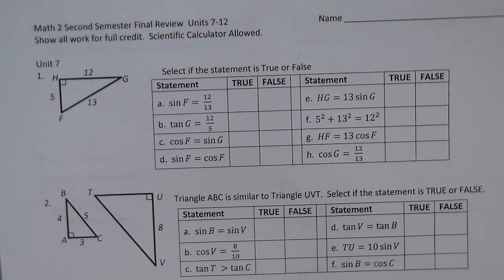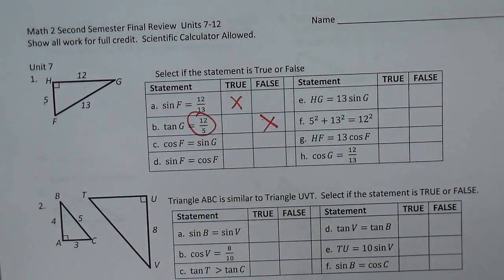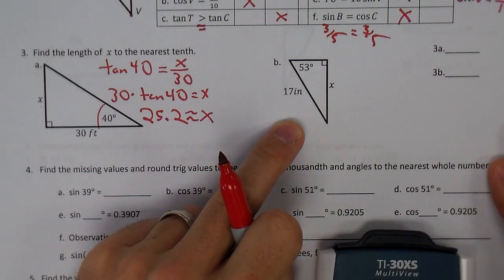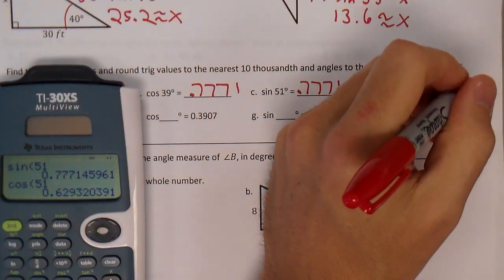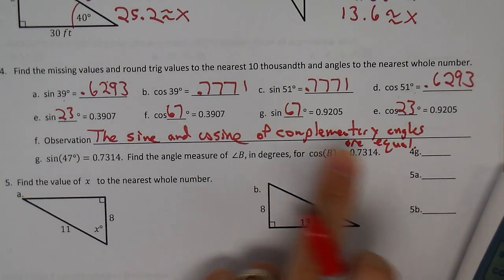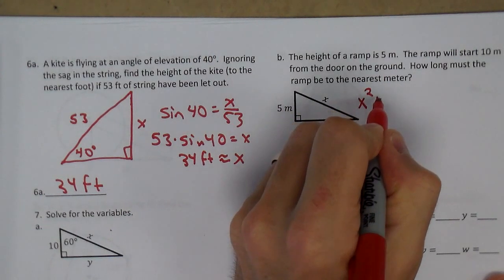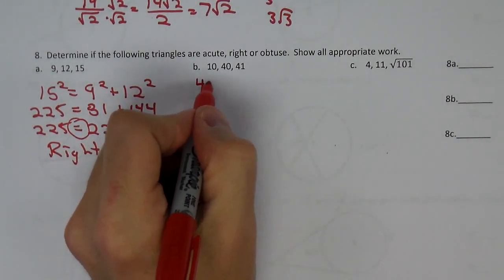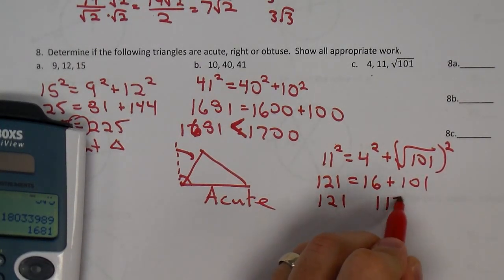Math 2 Second Semester Final Review Part 1 (Ch 7)